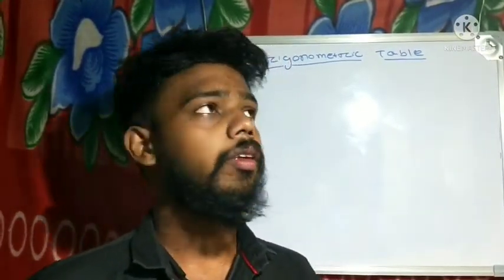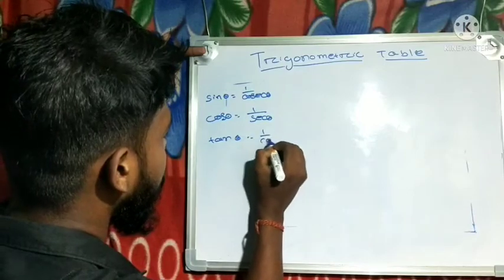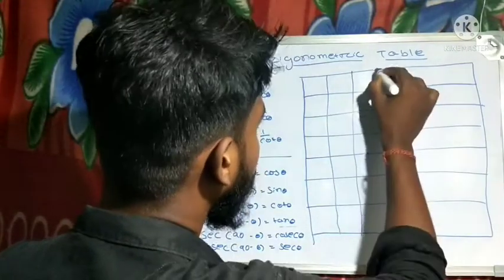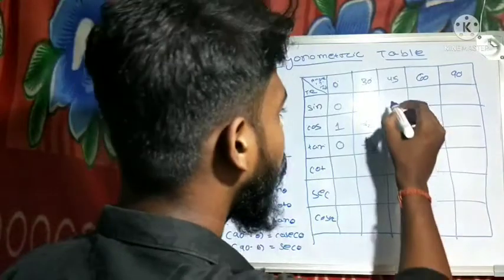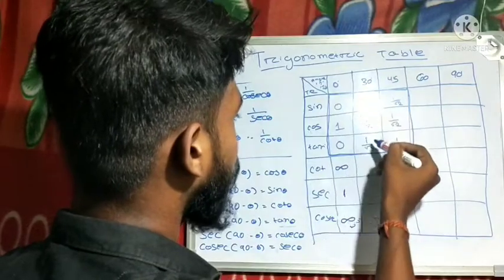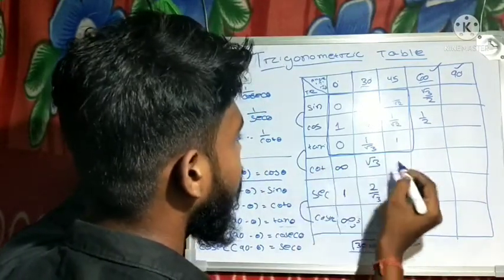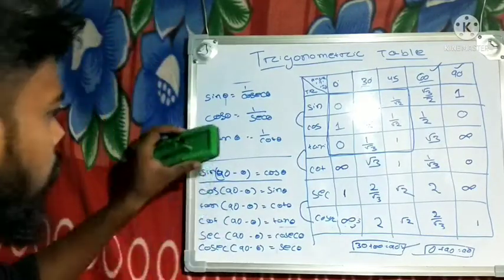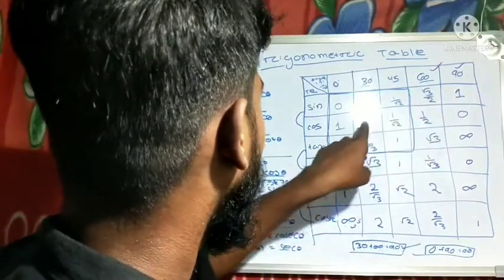fundamentalhub Short tricks for trigonometric table kese yad kiya jae trigonometric table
Short trick for trigonometric table
 0°,30°,45°,60°,90°
Sin,cos,tan,cot,sec,cosec
Six trigonometric table
2 min main yad karo
Very easy to explain